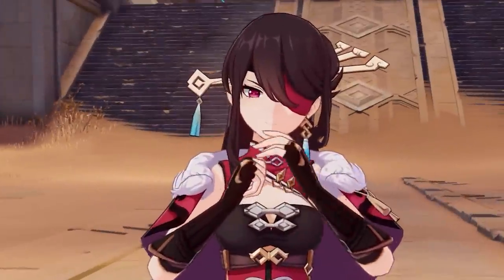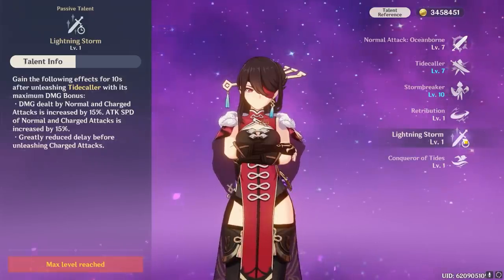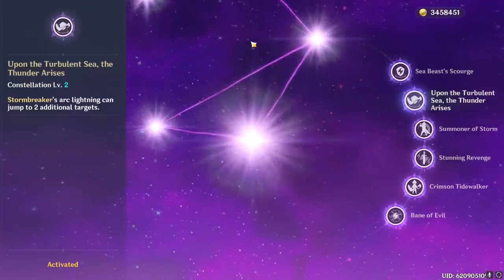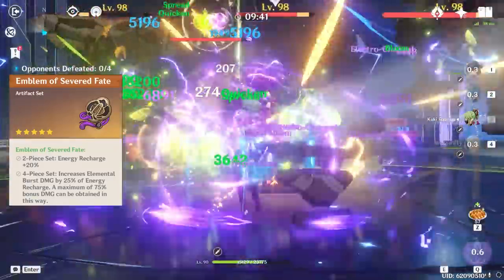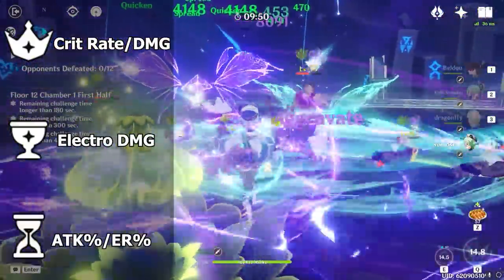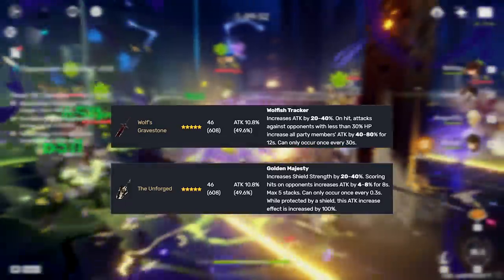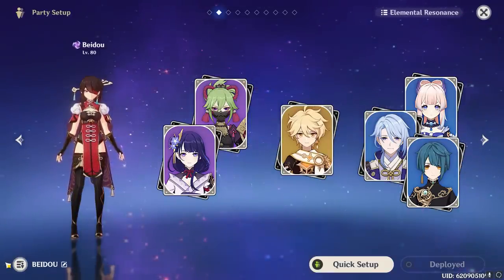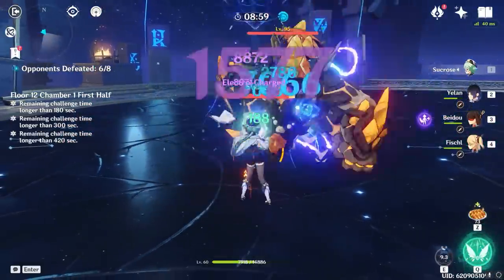stronger than EVER! UPDATED Beidou Guide - Artifacts, Weapons, Teams & Tips | Genshin Impact 3.1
Beidou has seen a lot of interesting new ways of being built AND played thanks to 3.0, and since it's been so long since the community have made guides on this super cool electro pirate, I figured it was time. SO, this video will explain EVERYTHING you need to know in order to make Beidou a powerful character on your account in 3.1 Genshin Impact!

Yelan Demo OST cover by tnbee

Beidou References via Beidou Mains & KQM TCL

0:00 Intro
0:45 Kit Details & Important Info
3:51 Constellations
5:58 Artifact Sets
8:36 Artifact Stats
9:40 Best Weapons
12:03 Team Building (IMPORTANT!)